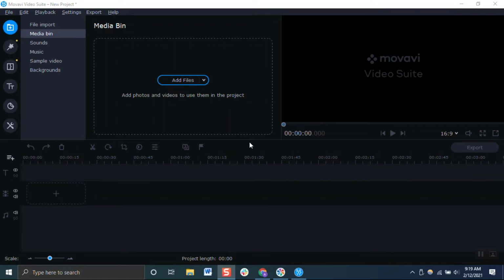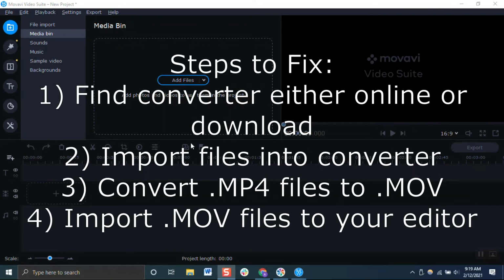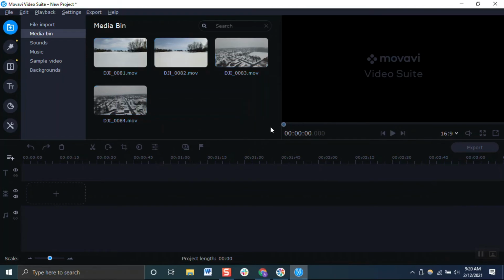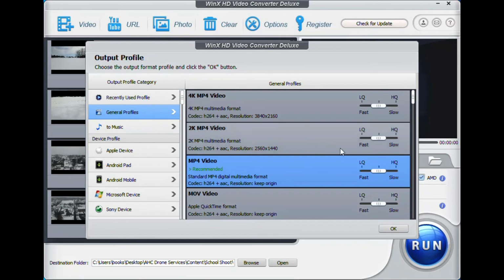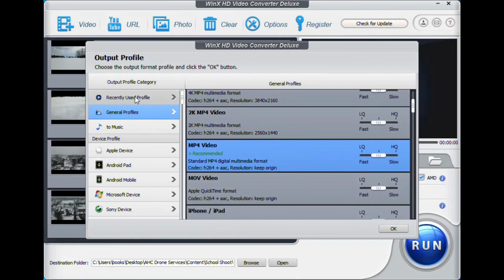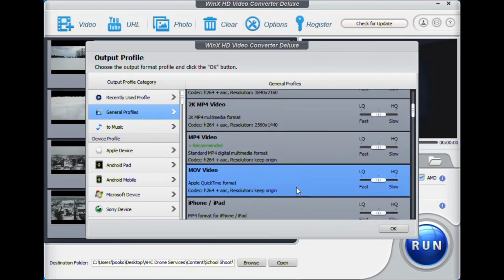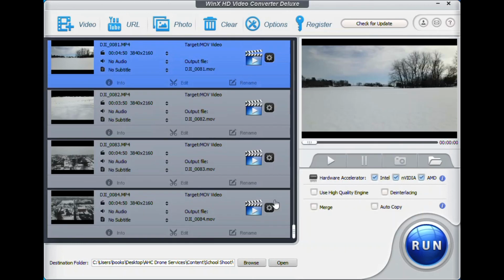SOLUTION / HOW TO FIX: Mavic Air 2 Video Files Not Importing To Video Editor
If you're having issues with importing video files from your Mavic Air 2 into a your video editor, we have a solution!

Simply convert the .mp4 files into .mov format. I use WinX Video converter which can be found